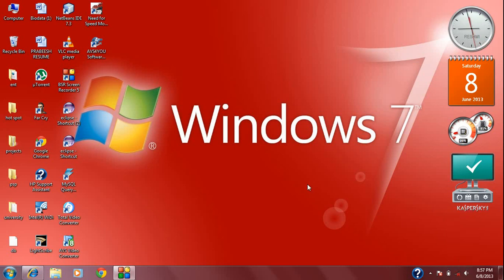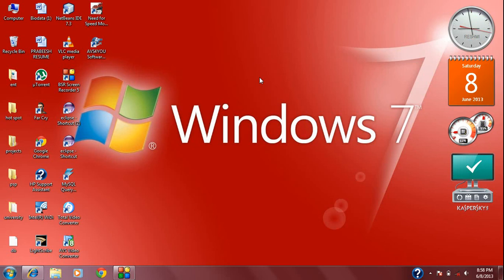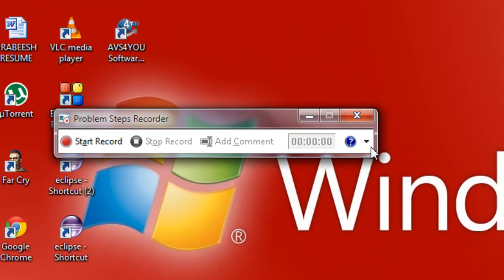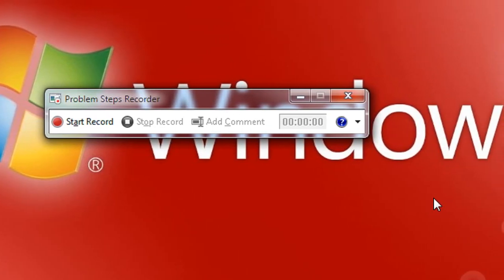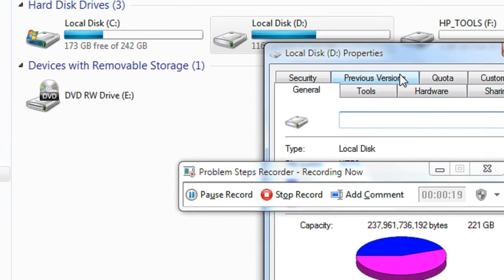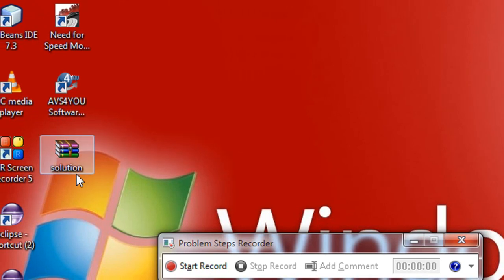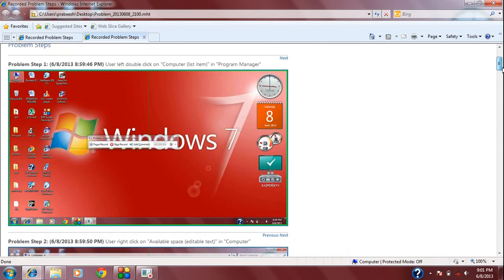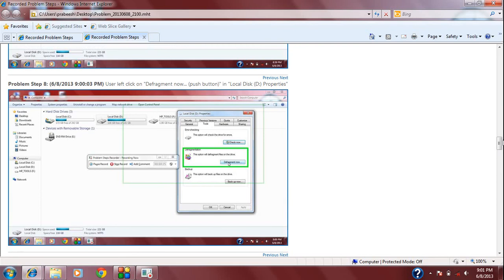How to use problem steps recorder in windows 7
This video demonstrate how to use the PSR- problem steps recorder feature in windows 7.